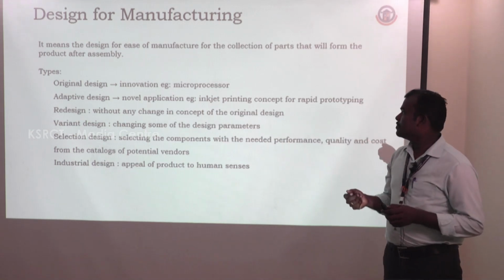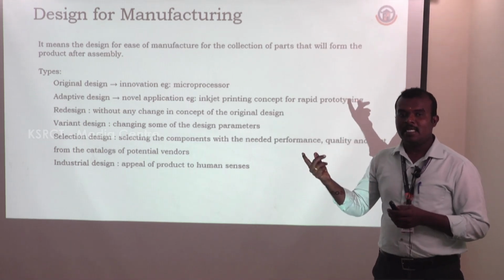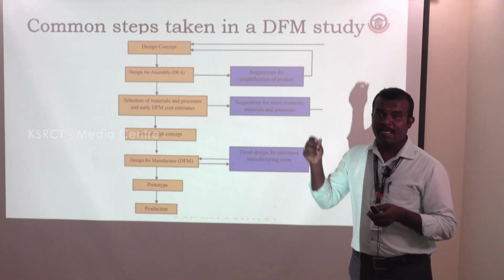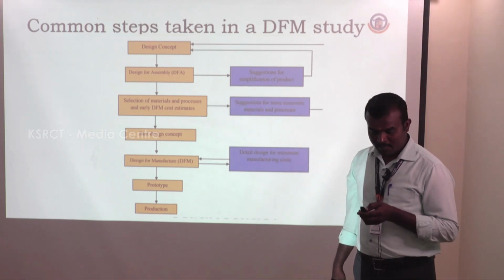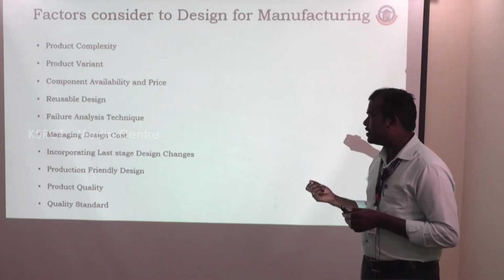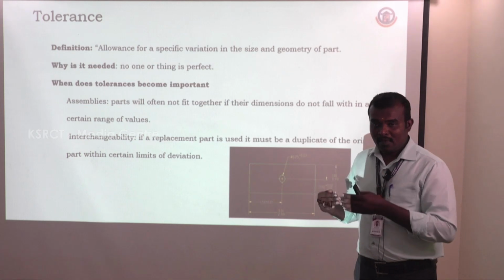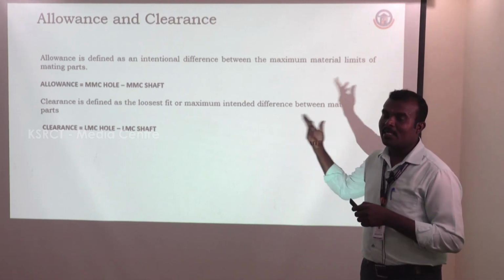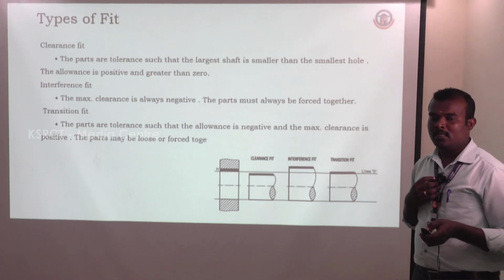Basics Principles of Product Design for Manufacturing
Product Design for Manufacturing